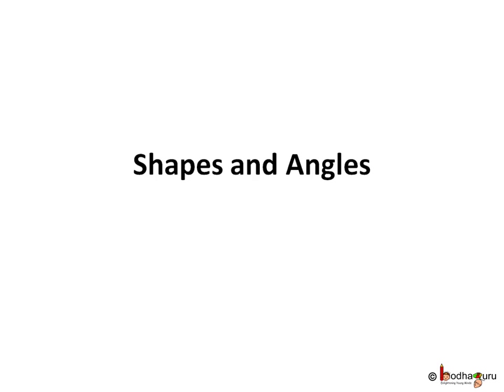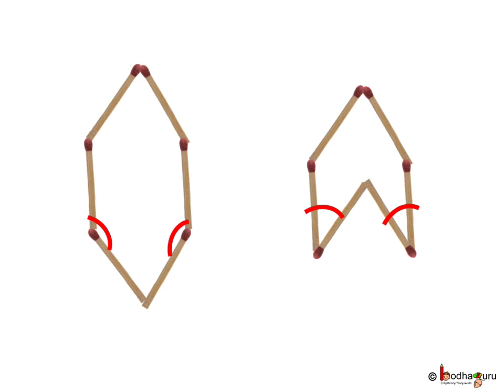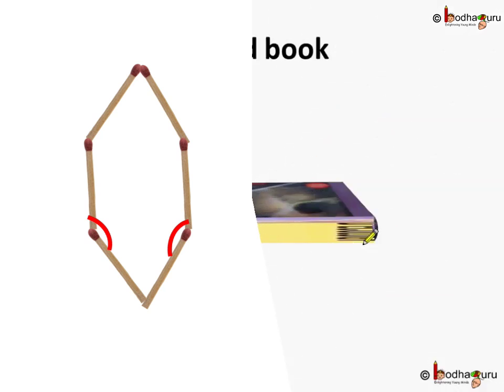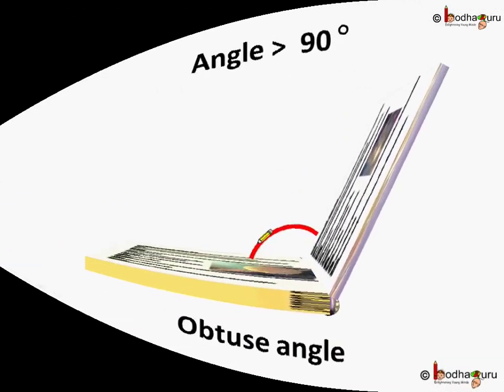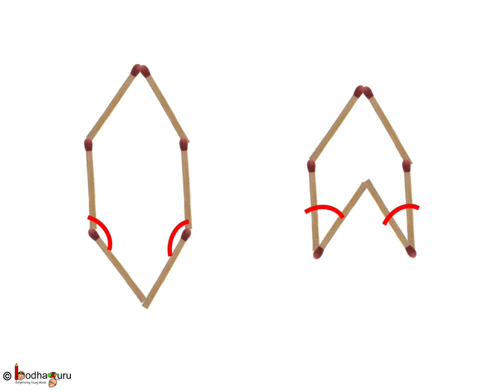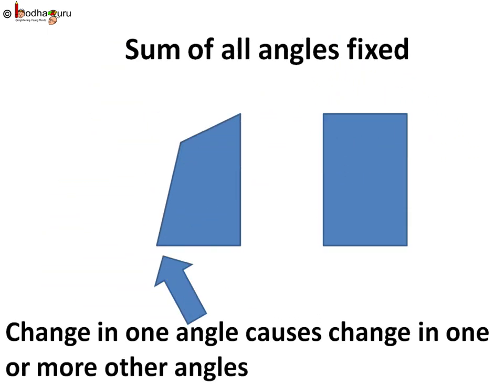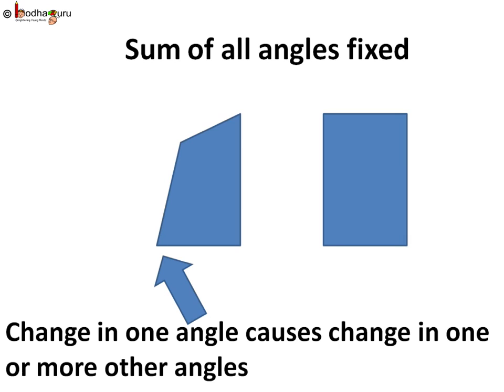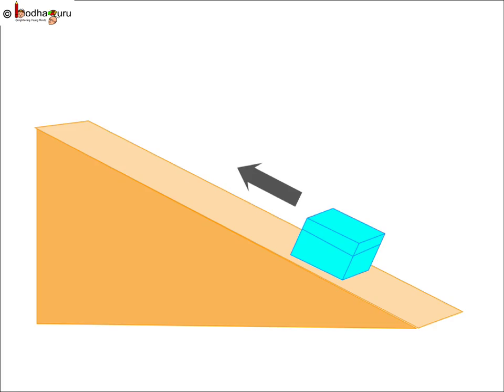Maths - Shapes and Angles - In English - Class 5 NCERT